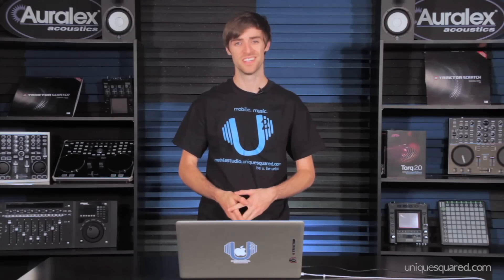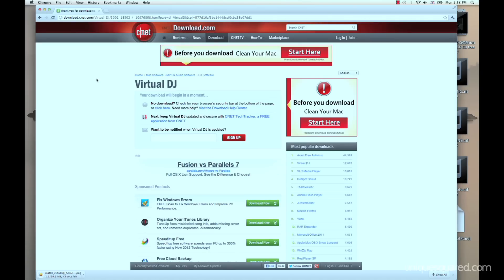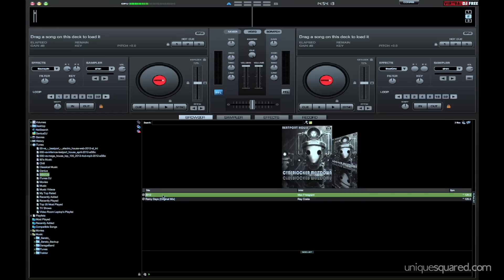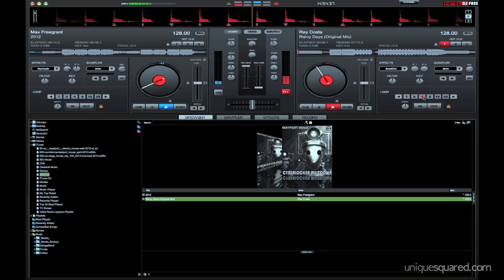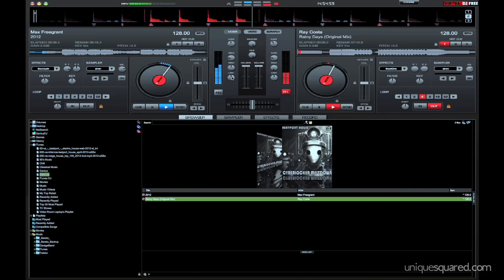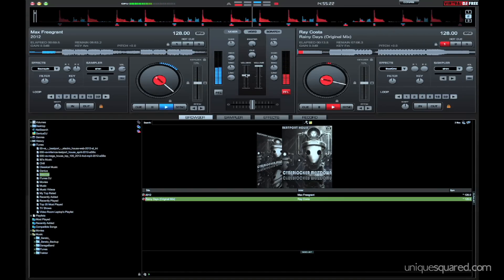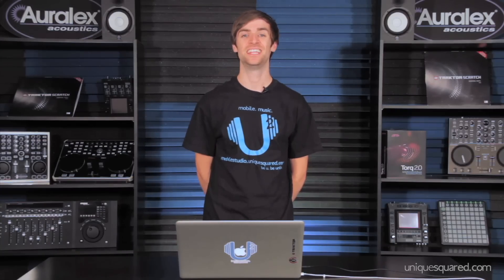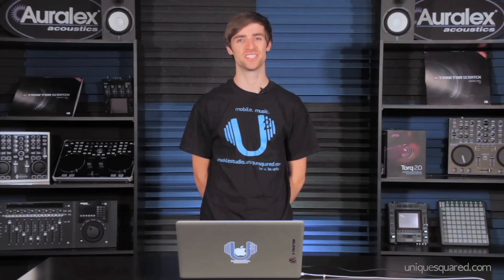Start DJing Now! | UniqueSquared.com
A free way to get setup DJing with Virtual DJ. If you have been looking to get the basics on how to create your first mix with some free DJ software then look no further.